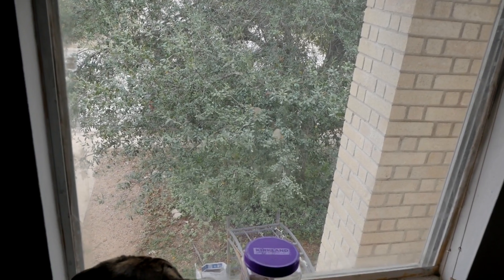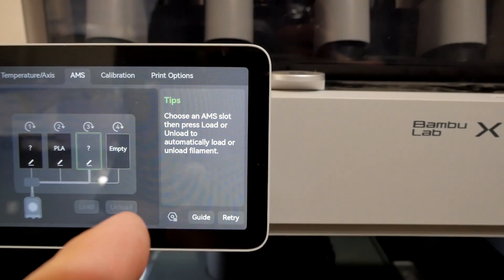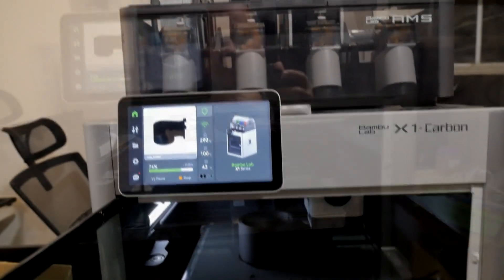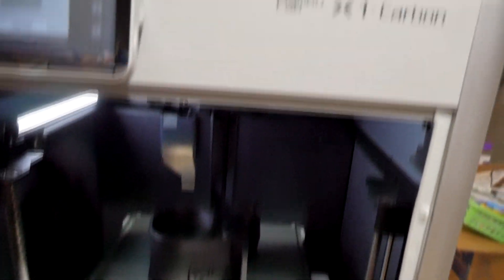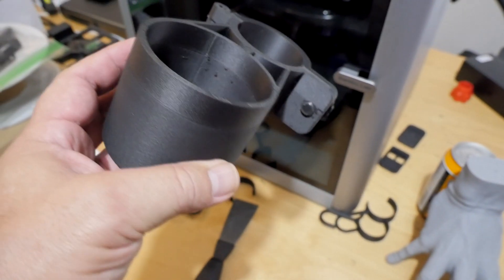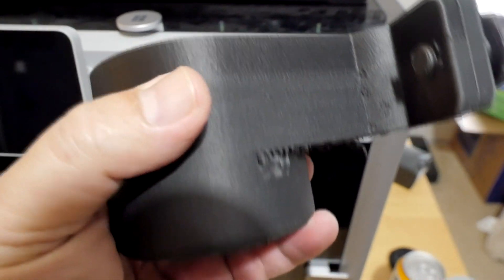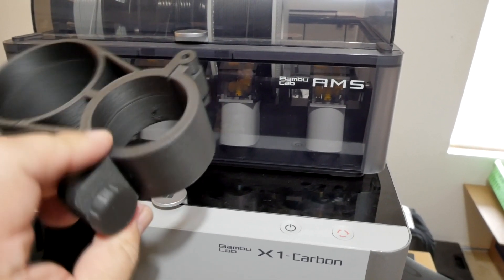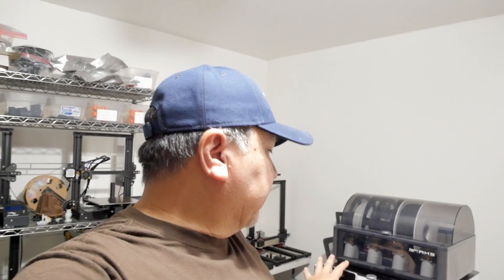Reloading Filament Anomaly in the Bambu Lab X1 Carbon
I ran into this anomaly when a spool of filament ran out mid print and had to replace with a new spool.

Give me some feedback if you have had the same experience or if you are with Bambu Lab.